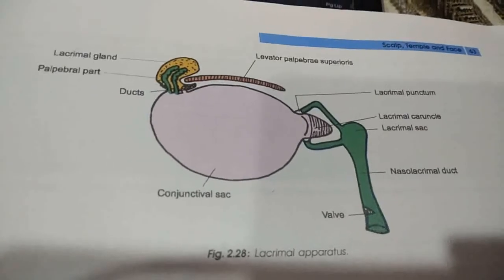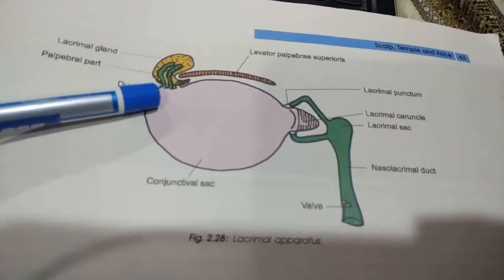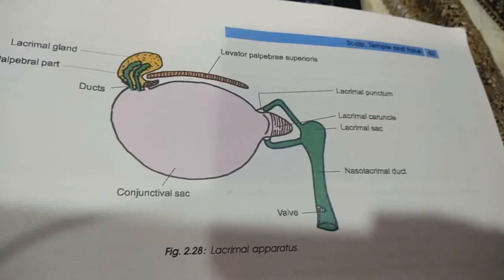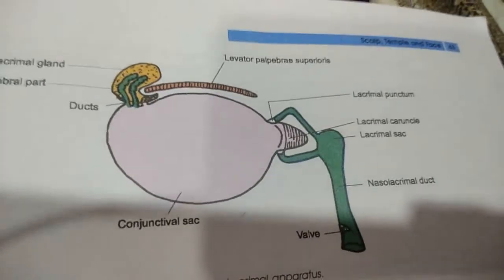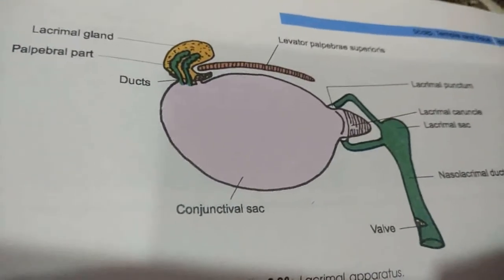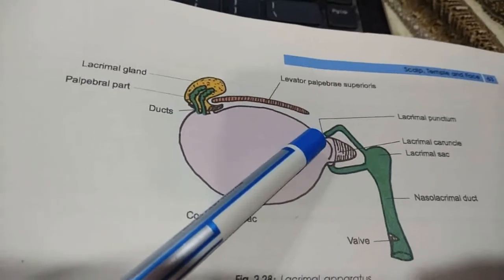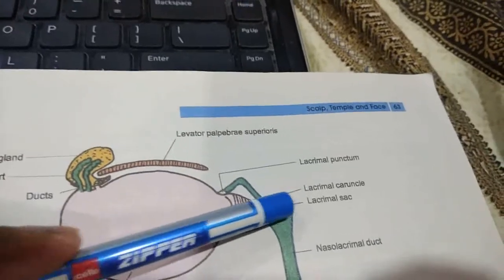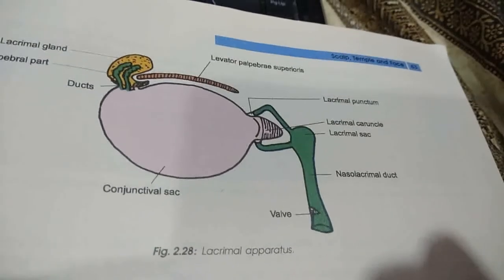Lacrimal apparatus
Kottakkal